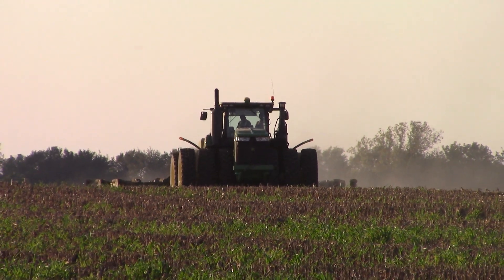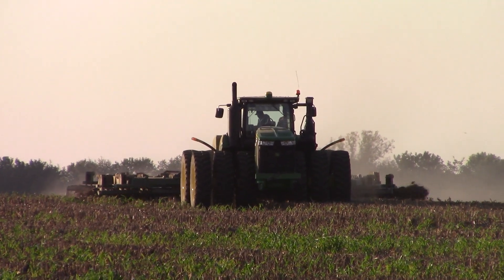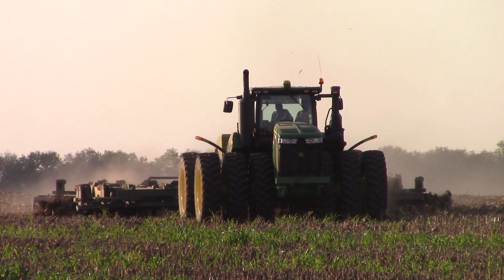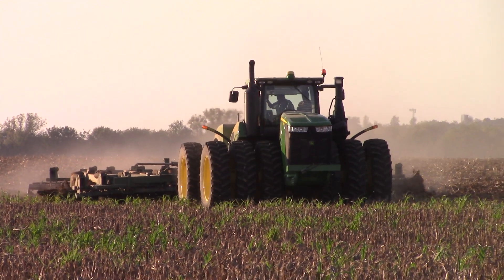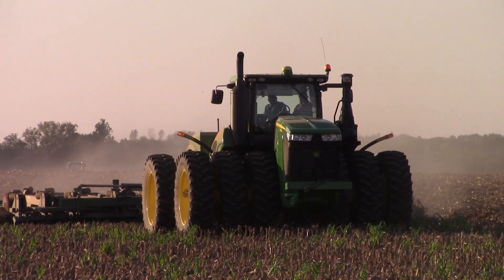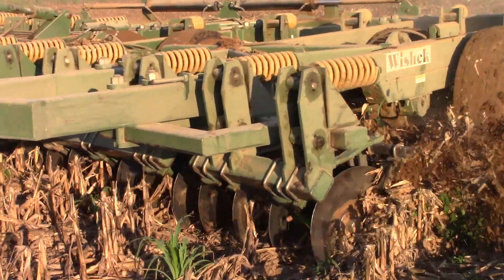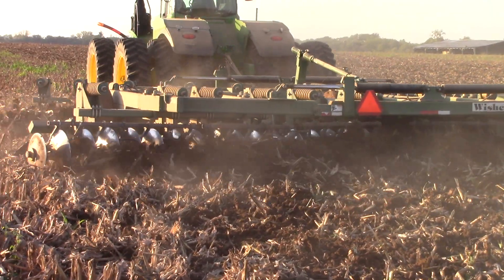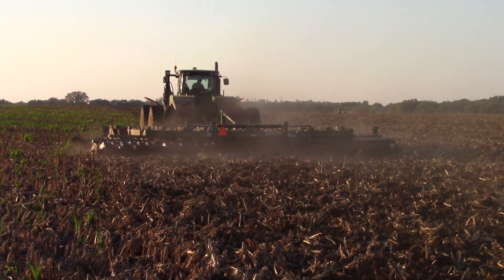620 hp John Deere 9620R and Wishek Disk